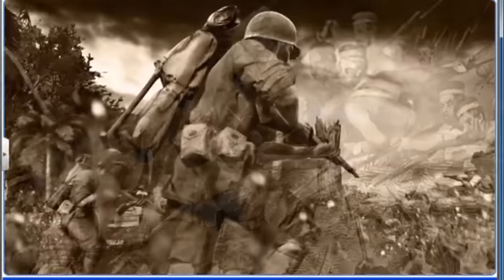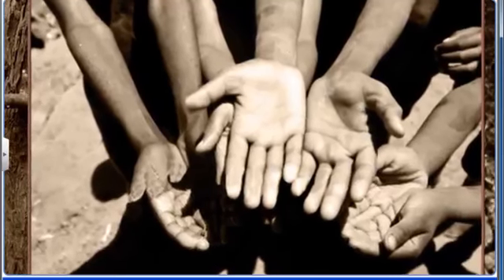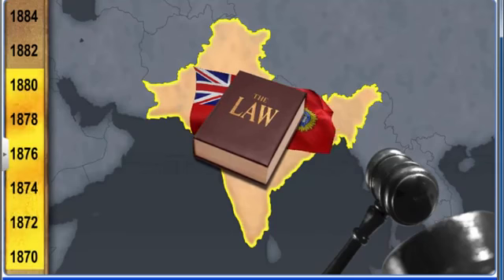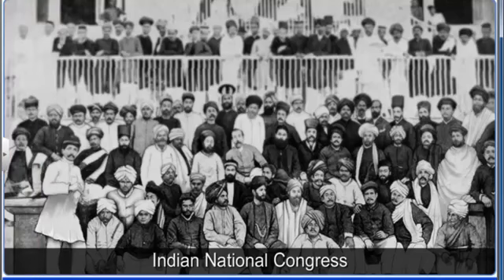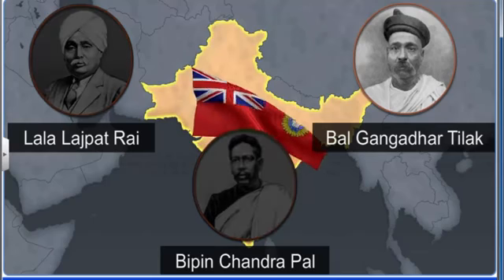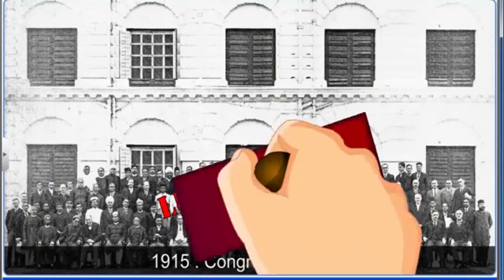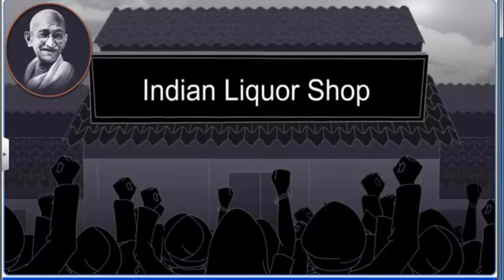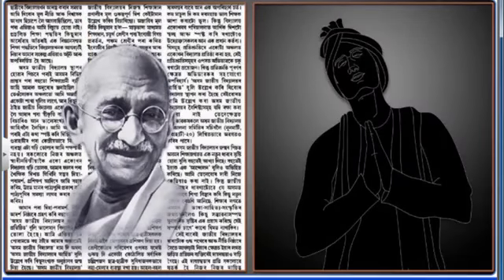First war of Independence